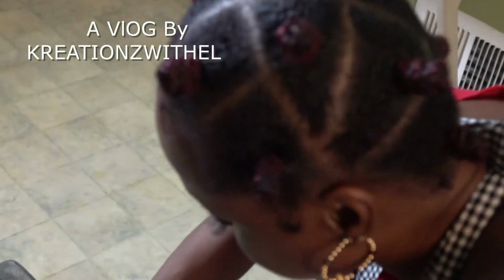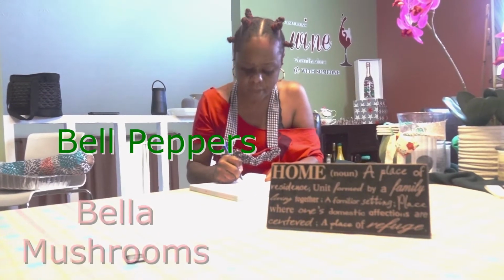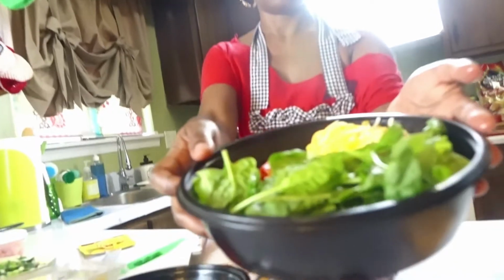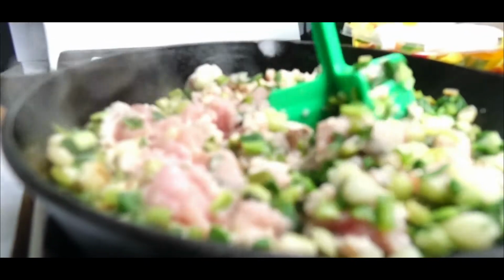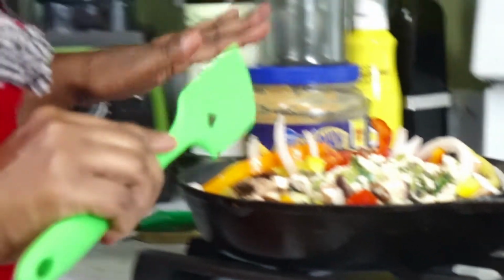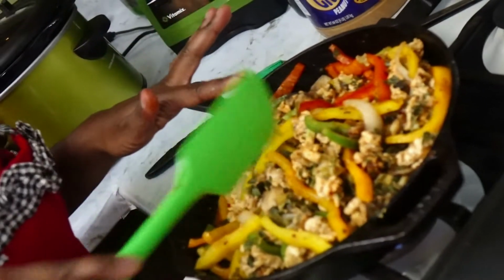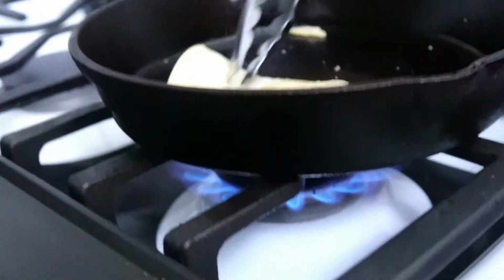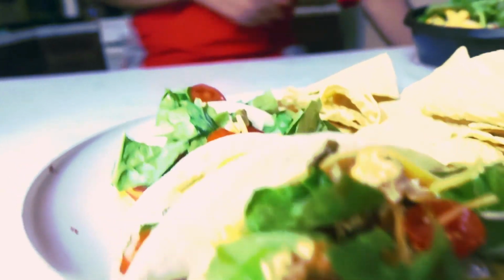These Easy Delicious Street Tacos are a Taco Lover's Dream!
Our video is about "EASY Delicious Street Tacos":
-mexican taco recipe
-taco tuesday recipe
-mexican street tacos recipe
-simple taco recipe
-Easy Delicious Street Tacos

If you want the Camera I use
If you want the Soft Box Lights I use
If you want the Camera Stabilizer I use
If you want the SD Card I use
If you want the Knife Set I use
If you want the Microphone that I use